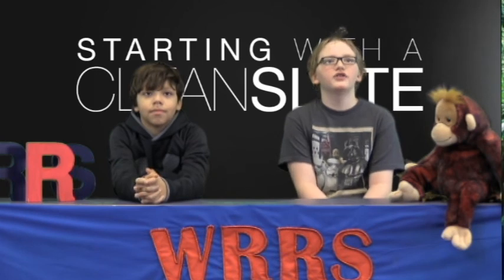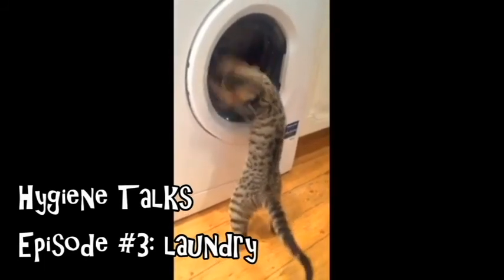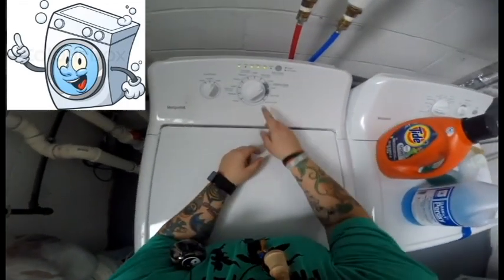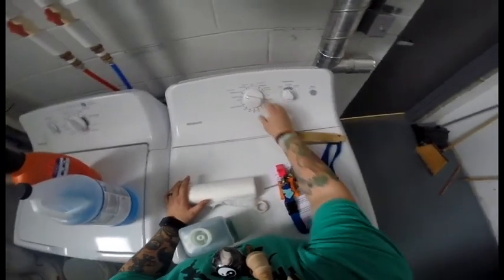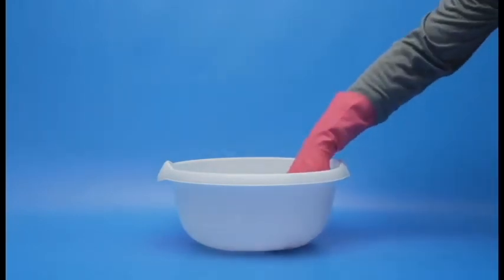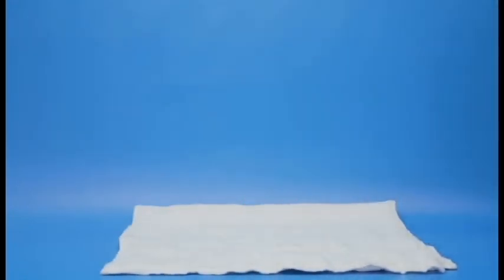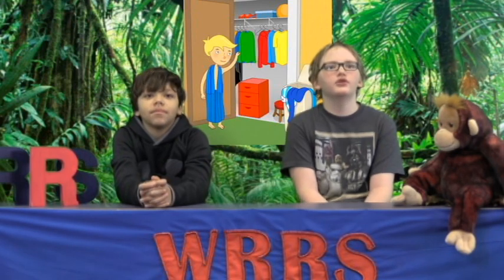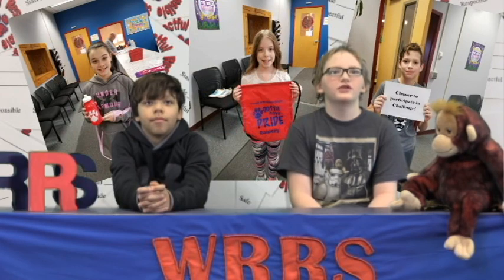Jan 19 WRRS